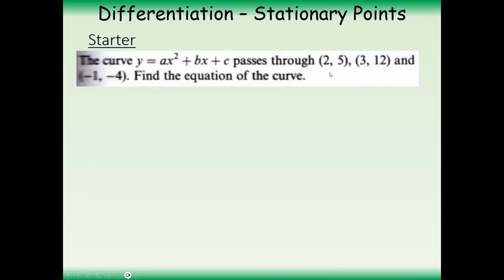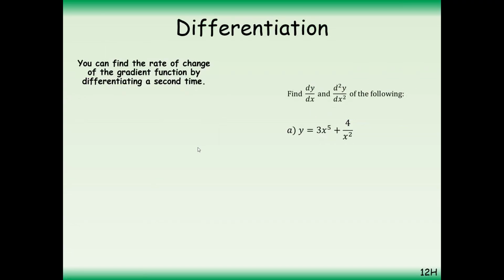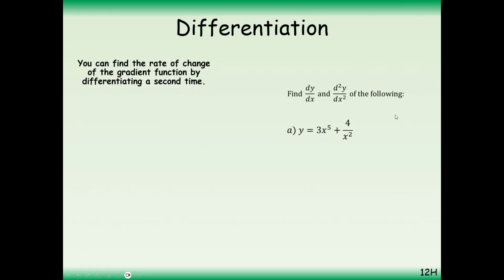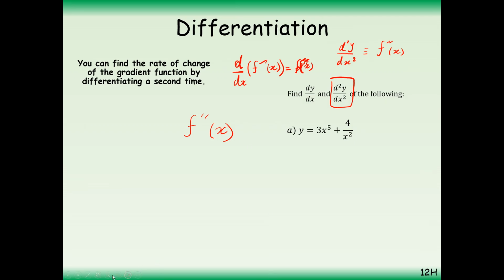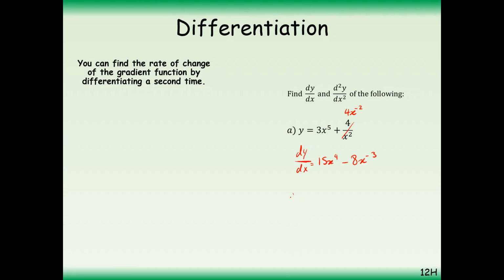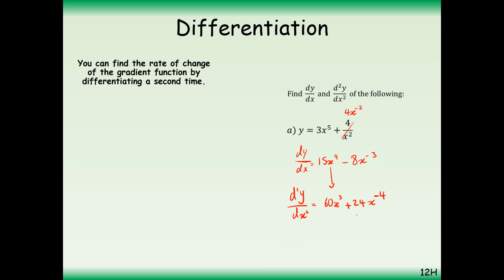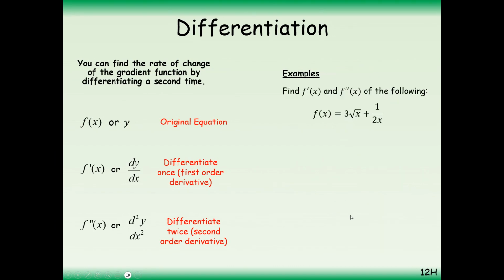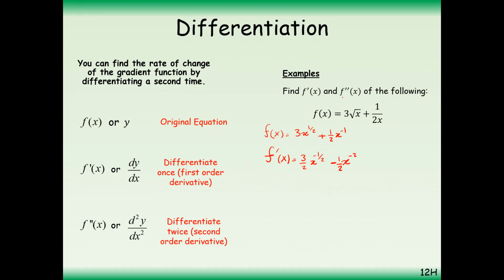AS Pure Mathematics - 12H Second order Derivatives